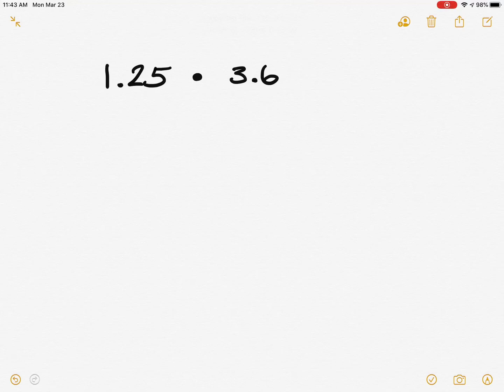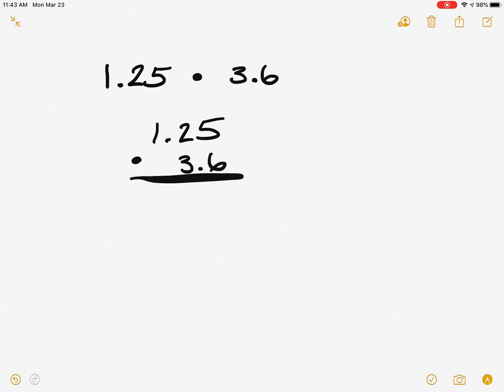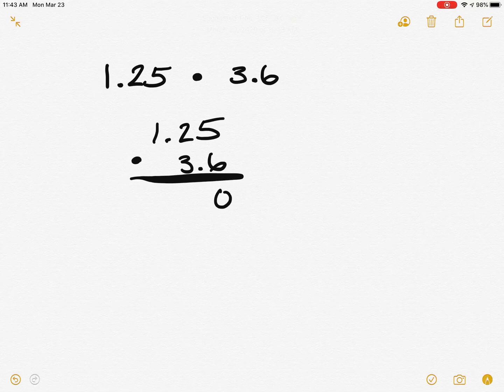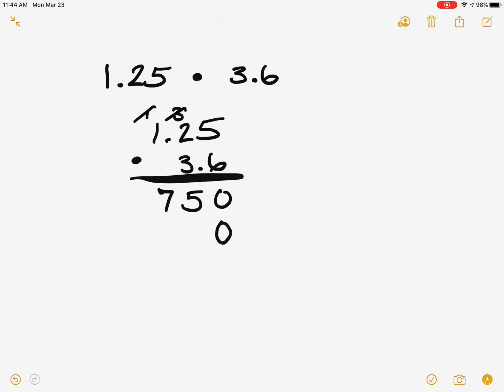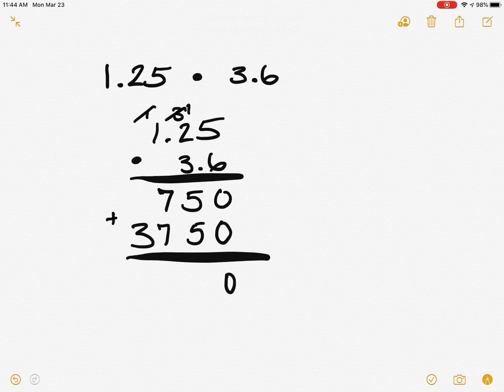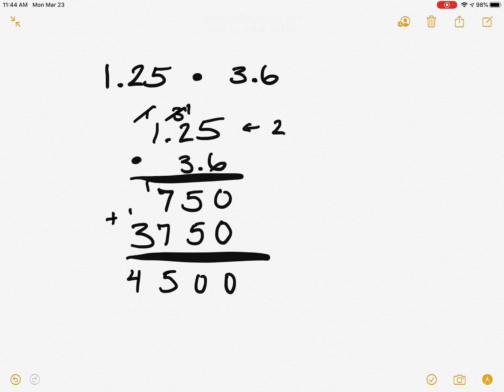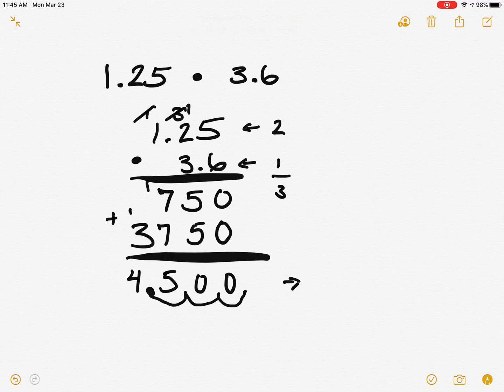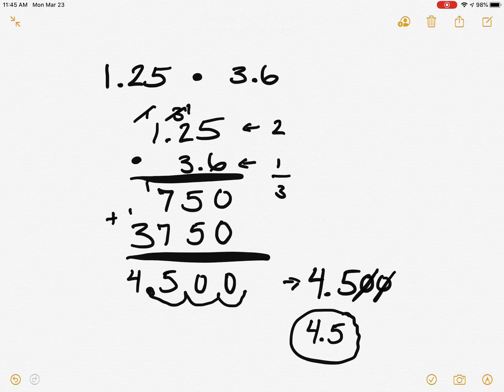Multiplying Decimals Example